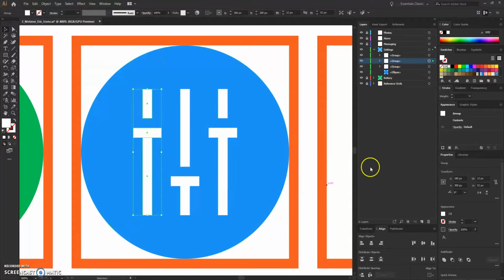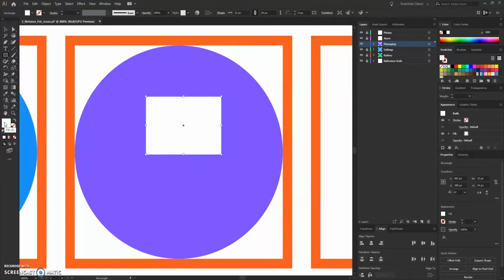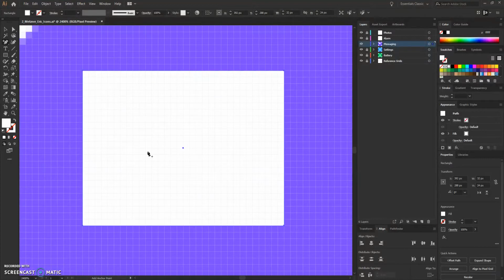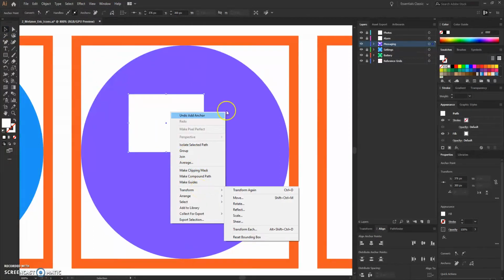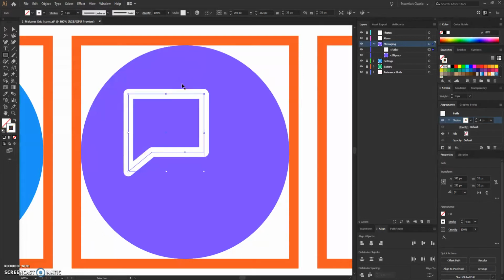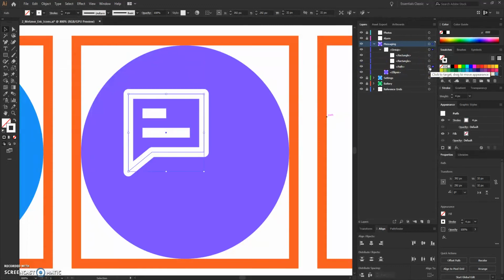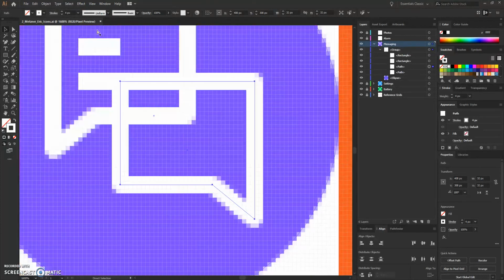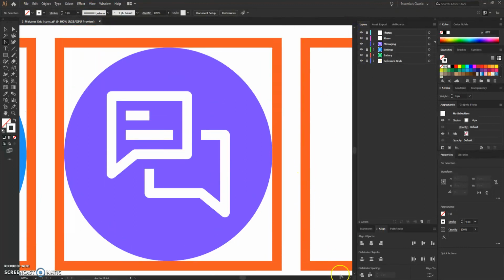Adobe Illustrator CC - Create Icons for Android and Apple - Messaging Icon Tutorial (Part 5 of 7)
Follow along with Mr. Metzner as he creates the third of the icons, the Messaging Icon, that can be used in mobile apps and such for launching programs on your devices! The tutorial is based upon the October 3, 2018 tutorial by Andrei Stefan and edited to fit into the design course curriculum for the SFMHS Digital Media/Multimedia Foundations 1 course.
Please note: this tutorial uses Adobe Illustrator CC 2019 and refers to the use of CC 2015 and above.